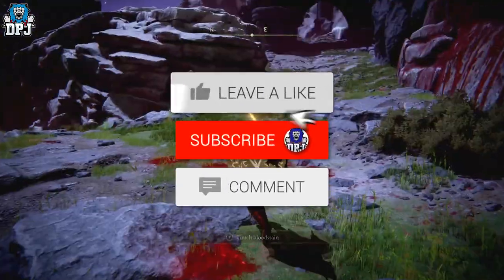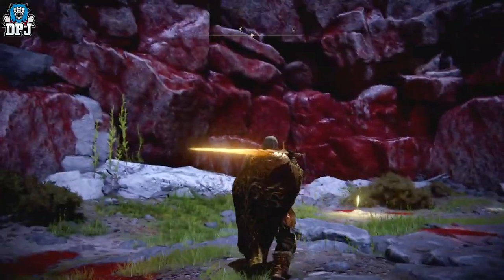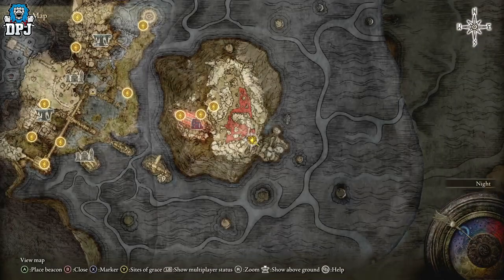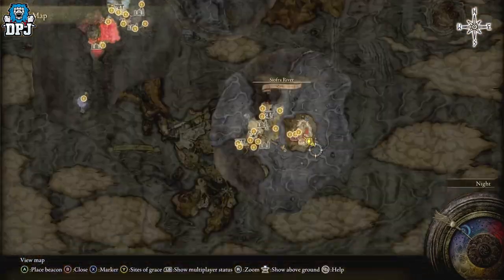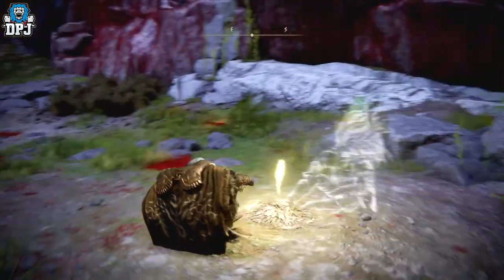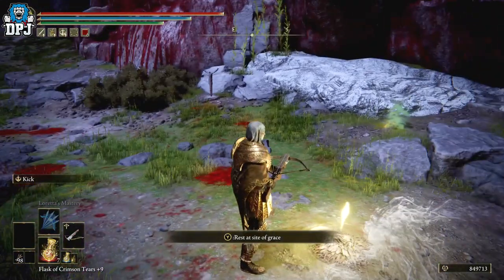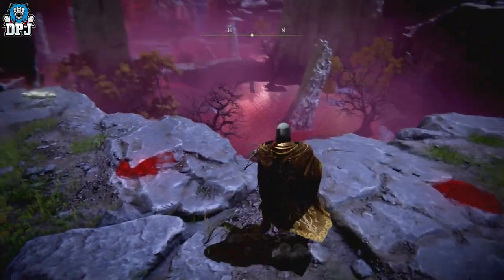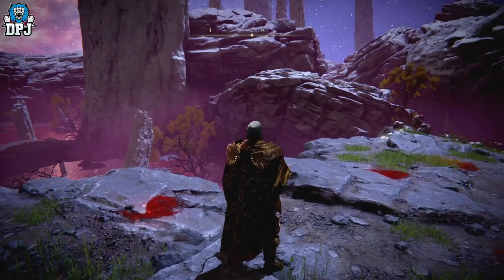Elden Ring - Does The BIRD RUNE FARM Still Work After Patch 1.04 ?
Does the bird rune farm in Elden Ring still work?